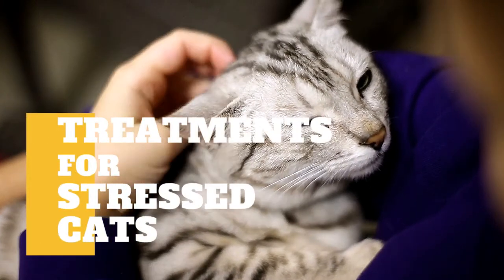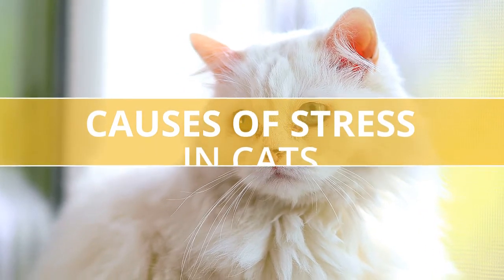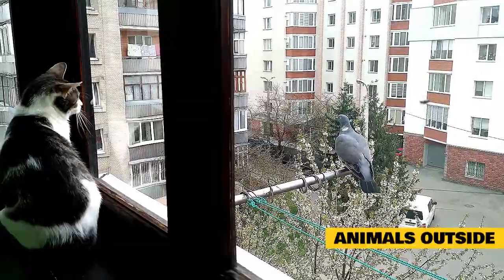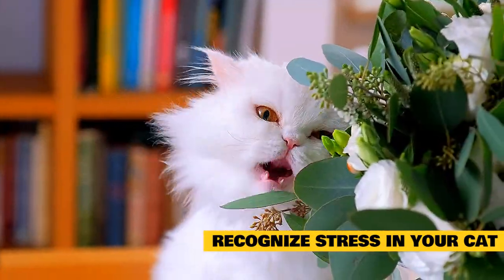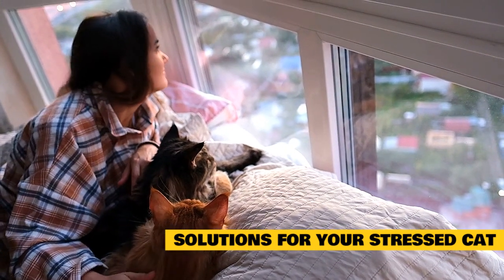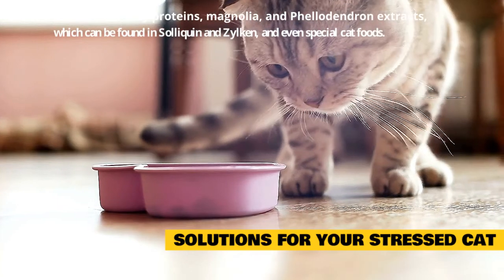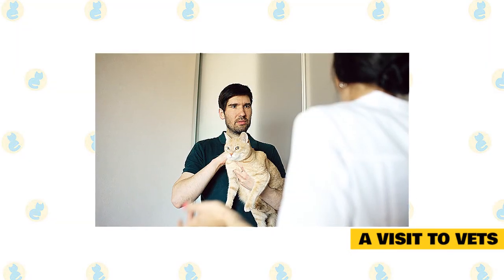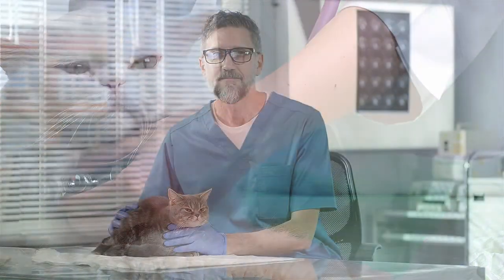Cats 101 : Treatments for Stressed Cats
In today's video, we are going to talk about Treatments for Stressed Cats.

Cats can be very sensitive creatures and may often become anxious or frustrated by things going on around them, or by the way people interact with them. It's important for you to know if your cat is stress, especially if you have a domestic cat, they are good at hiding signs that they are stressed or in pain because in the wild this would make them an easier target for predators.

It is important that you manage and reduce stress in your cat as much as you can because if your cat is stressed, they can become both emotionally and physically unwell and may develop physical illnesses as well as display problem behavior. Often owners may only notice something is ‘not quite right’ with their cats when they have already been stressed for some time.

Cats may lose their appetite or be sick occasionally or behave in a way that owners have never seen before, such as spraying urine against the wall indoors or behaving aggressively.

The sooner you realize that your cat could be experiencing stress, the sooner you can resolve the problem. This means you need to keep a close eye on your cat’s physical health as well as their behavior so that anything ‘odd’ or ‘out of character’ that could be a sign of stress is quickly identified.

Causes of Stress in Cats.

New People and Pets.

Cats are often sensitive to any household changes including when people and pets living in your home come and go. New babies coming home, grandparents coming to live with you, divorce, roommate changes, marriage, new cats and other pets, and even just someone staying for one night can all cause stress in your cat, especially if your cat doesn't already know them. Having company over for holidays is a common issue for many cats since it not only involves new people but many other stressors as well.

Construction.

Odd smells, noises of construction, materials lying around, unfamiliar people, and other things involved with having work done on or around your house can cause stress in your cat. Simply painting a room or doing some light remodeling can trigger stress, too, so it doesn't have to be a major construction project to cause problems.

Animals Outside.

If your cat can hear, smell, and especially if it can see another animal outside it may be stressed. Outside cats are a common trigger for stress in your indoor cat but even being unable to catch birds outside that your cat sees can result in your cat having pent up stress.

Transportation.

If you have to transport your cat for any reason then stress is a likely occurrence.  Not being used to a carrier, the sights, and sounds of a car or plane ride or the anticipation of the destination, such as the veterinarian can all cause stress.

Other Environmental Changes.

Everything from robotic vacuums to Christmas decorations to moving boxes can cause stress in your cat. Changing where your cat's litter box is located, the type of litter that is used, where your cat eats, and even where its favorite scratching posts are located are other examples of environmental changes that can trigger stress in your cat but any type of change in your home is a potential problem.

Recognize Stress in Your Cat.

Hiding is one of the most obvious signs that your cat is stressed but it's not the only one. Hissing, running away, growling, scratching items, and eliminating outside the litter box can be other signs of stress in your cat and should not be ignored, especially if they are occurring regularly. Monitor your cat for these symptoms and think back to what may have changed before you noticed these behaviors.

 Solutions for Your Stressed Cat.

If you can provide care for your cat that respects its needs, both as a species and an individual, you stand the best chance of preventing or reducing chronic stress. Always remember things that stress your cat could be things that you don’t find worrying at all.

If you can figure out the source of the stress, the best thing to do is to eliminate that source but that isn't always possible.

One of the best ways to protect your cat against possible stress is to try to anticipate the sorts of things that might cause them stress in the first place, such as moving to a new home or the addition of a new cat to the household. Once you have identified possible sources of stress, you can then manage the situation or environment in a way that helps reduce the chances of your cat suffering.